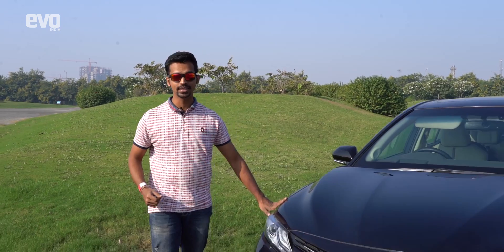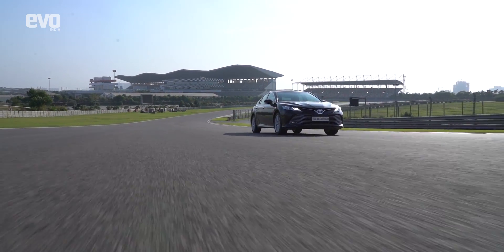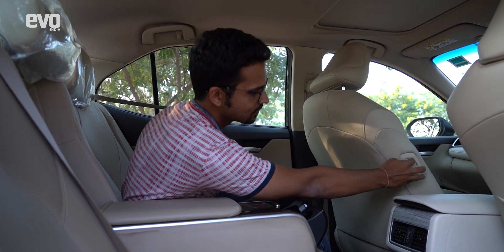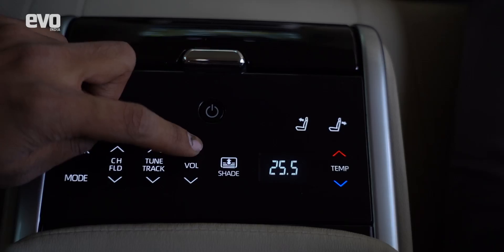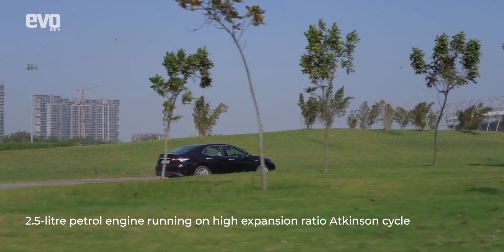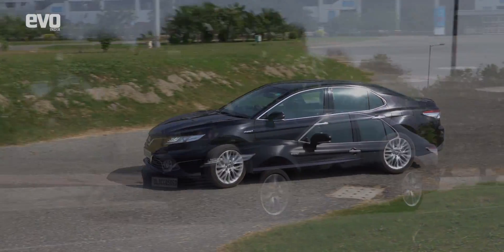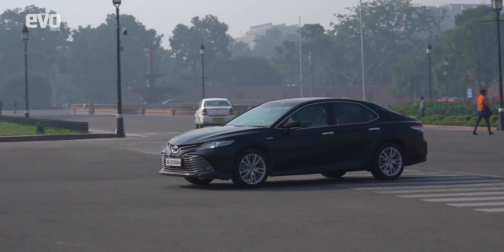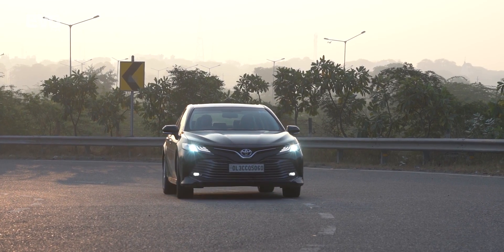Toyota Camry Hybrid | Hybrids are the interim solution before going green and electric | Tech talk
Sponsored Feature: Toyota have been at the fore-front of clean, green, emission-reducing technologies and they were the pioneers on the hybrid front with the wildly popular Prius. In India Toyota offers the Camry Hybrid with its self-charging electric vehicle technology that provides both performance, silence and clean emissions. In fact the silence of the powertrain enhances the luxury quotient of this D-segment front-runner.

How does the hybrid technology work in the Camry Hybrid? The 2.4-litre naturally-aspirated petrol engine is mated to an 88kW (118bhp) electric drive motor, a power control unit, a 245V nickel-metal hydride battery and a generator. With the charged battery it can start off on pure electric power before the engine kicks in silently. Watch the video to see how it works.